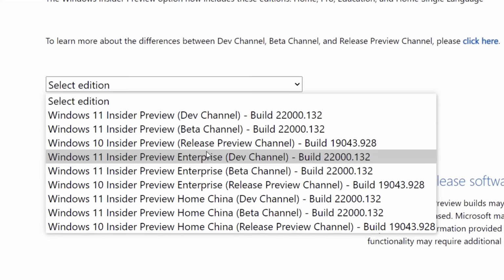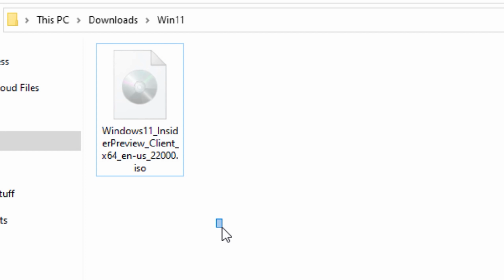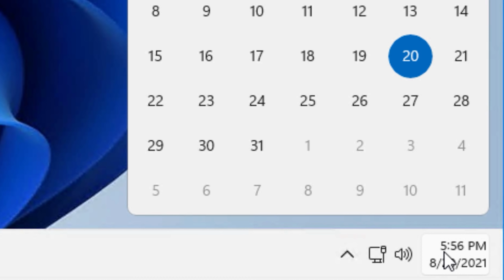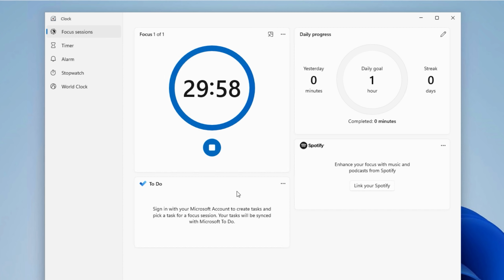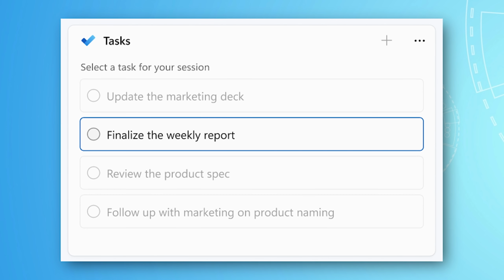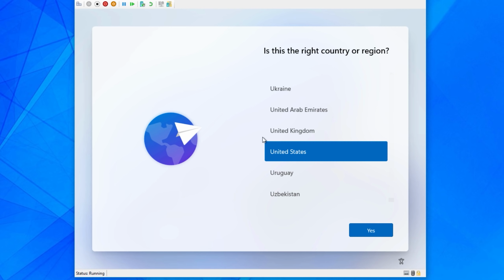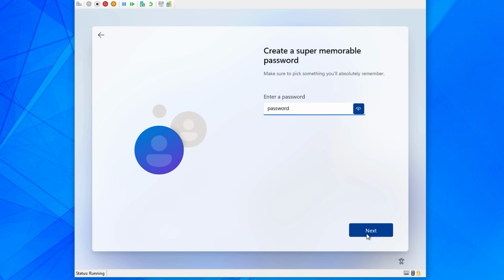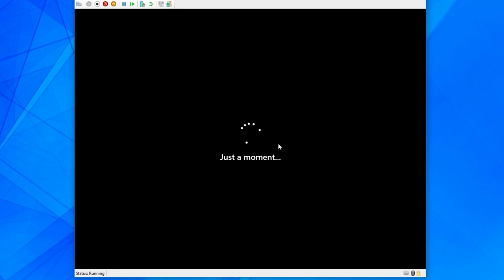Windows 11 Beta: Latest New Features & Changes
If you're wondering what they've been doing with Windows 11  🤔

▼ Time Stamps: ▼
0:00 - Intro
1:21 - Previous Build
3:12 - Latest Build
3:44 - Very Good Sponsor
5:06 - Latest Build's Biggest Feature
6:30 - Installing the New Windows 11 ISOs
8:13 - Final Thoughts